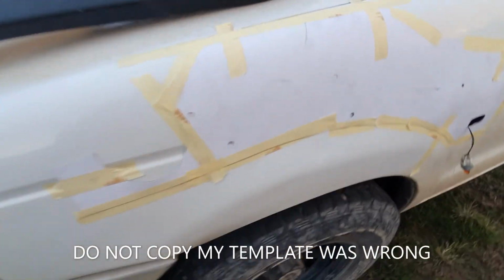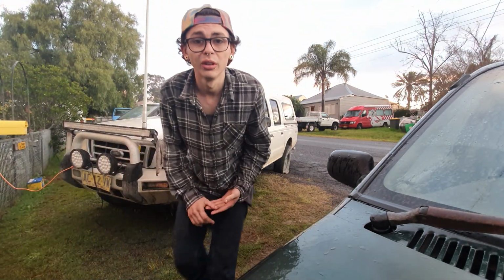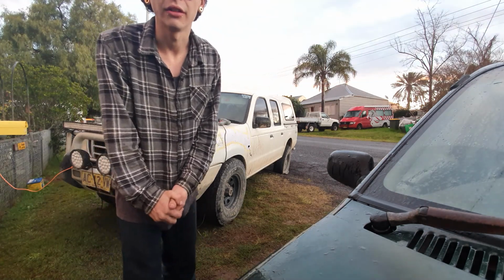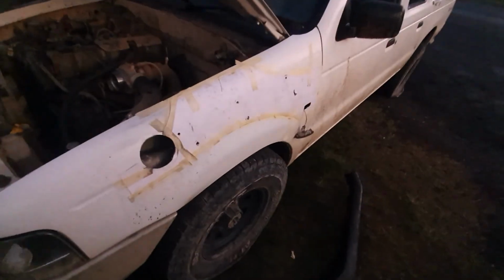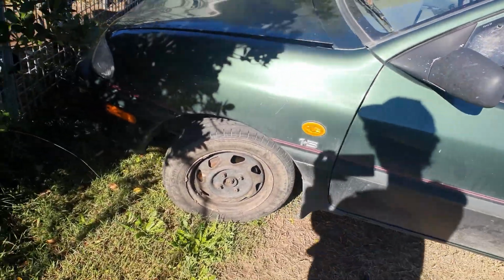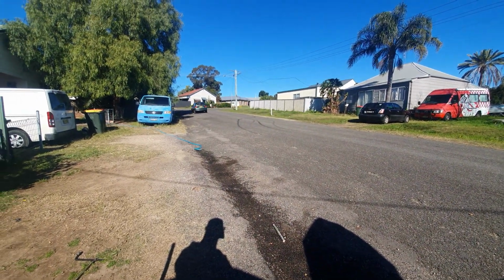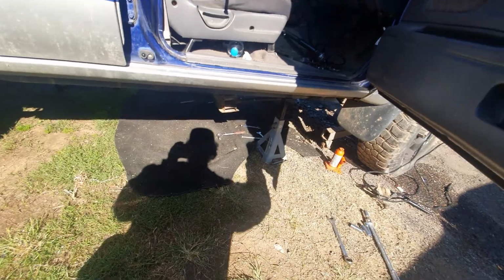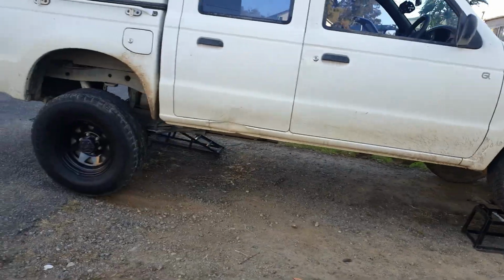Tried to fit a snorkel, crashed a nav and said goodbye to the green thing